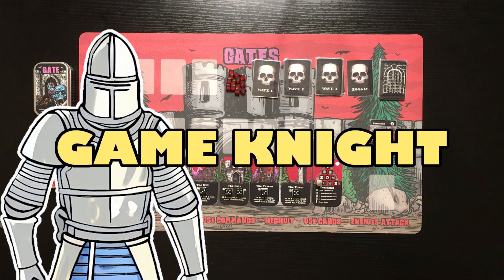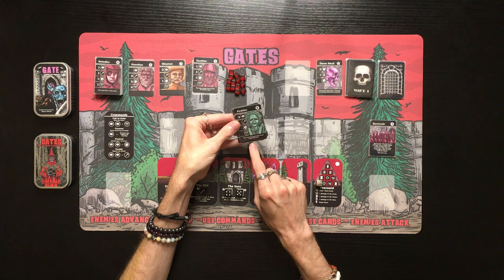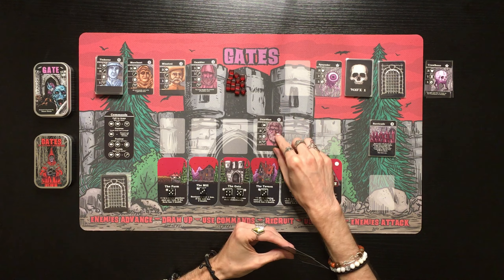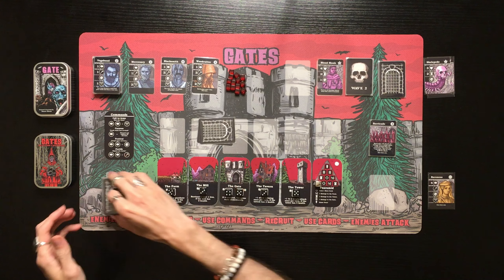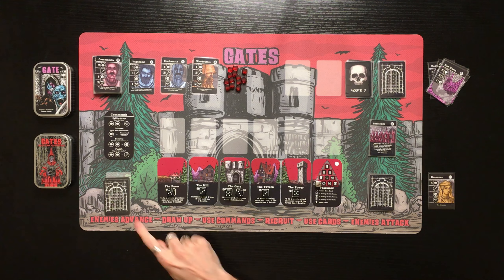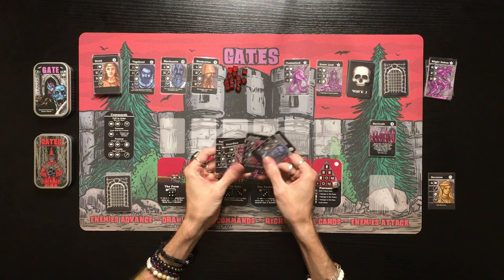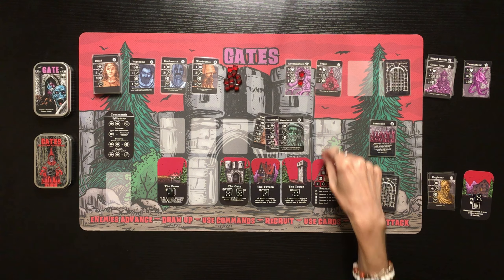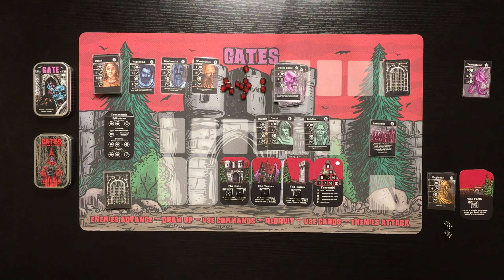Gate: Hard Mode Featuring Gates & Gnome Pack Expansions!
Welcome to the latest playthrough of Gate, the intriguing mint tin game that's perfect for on-the-go adventures! In this video, we dive deep into the enchanted realms with the Gates Expansion and the brand new Gnome Pack Expansion.

🔸 Game Overview:
"Gate" is a compact, yet strategic, game that fits in a mint tin! The game involves defending your gate and town, battling fierce creatures, and harnessing the power of your citizens to protect the gate at all cost.

🔸 What's New with the Expansions?
- Gates Expansion: Unlock new levels of complexity and excitement with additional citizens, heroes, and locations.
- Gnome Pack Expansion: Add a twist to your gameplay with two new citizens, a new hero, and new enemies to battle.

💬 Join the Conversation:
Have you played Gate or its expansions? Share your thoughts and strategies in the comments below!